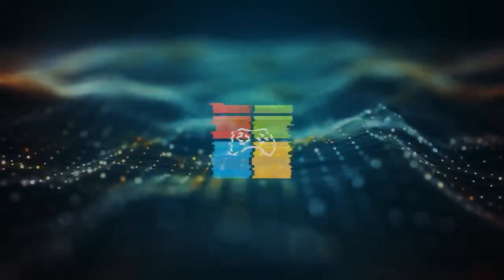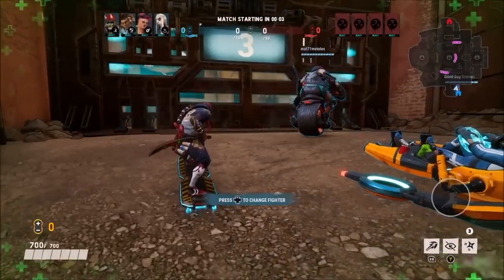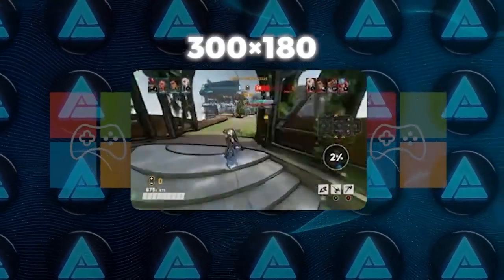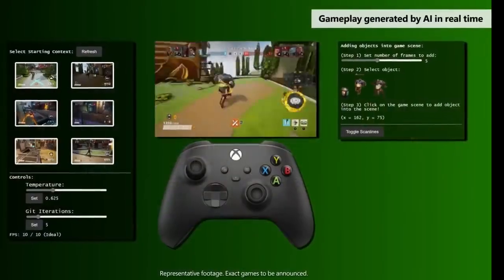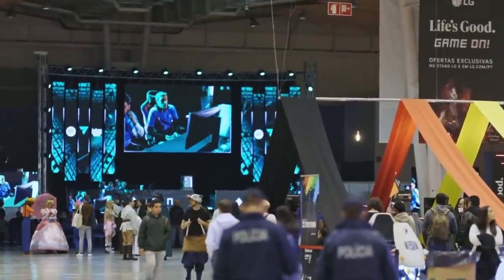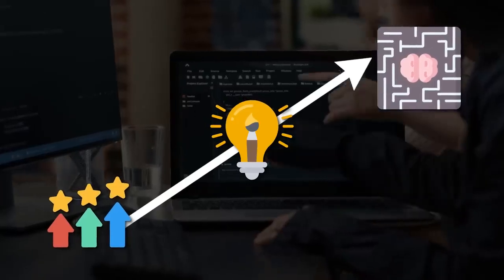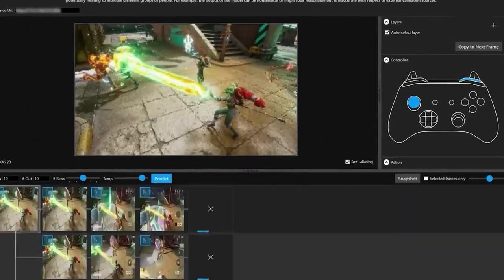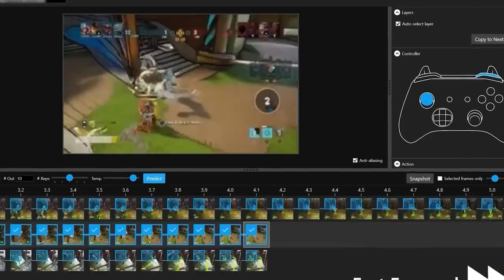Microsoft's another milestone MUSE AI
Summary of Microsoft's AI Muse (WHAM) in Gaming

Microsoft has unveiled Muse AI, a World and Human Action Model (WHAM) designed to generate realistic gameplay and virtual environments. Unlike traditional scripted AI, Muse learns 3D game physics and player interactions, enabling it to generate new gameplay sequences dynamically.

Key Features and Capabilities:

Understands Game Environments: Trained on 1 billion gameplay images and controller actions from Bleeding Edge.

Generates Realistic Gameplay: Can predict and generate several minutes of gameplay based on initial frames and inputs.

Improves Game Development: Helps devs prototype levels, explore ideas, and modernize old games.

Key Strengths:

Consistency: Follows game physics and logic.

Diversity: Generates varied gameplay, avoiding repetition.

Persistency: Maintains changes in the game world.

Potential Applications:

Game Creation & Prototyping: Could help speed up level design.

Retro Game Preservation: May revive old, unplayable games by learning and re-rendering them for new platforms.

Adaptive Gameplay: AI-generated game worlds could evolve in real-time based on player actions.

Challenges & Concerns:

Some game developers worry that AI could replace human designers.

Microsoft assures Muse is a tool to assist developers, not replace them.

Future Outlook:

Muse is still in its early stages but has the potential to revolutionize gaming and interactive AI. Microsoft has open-sourced some of its findings to encourage further development.

Would you like me to expand on any specific part?